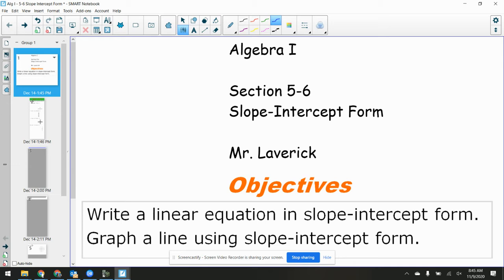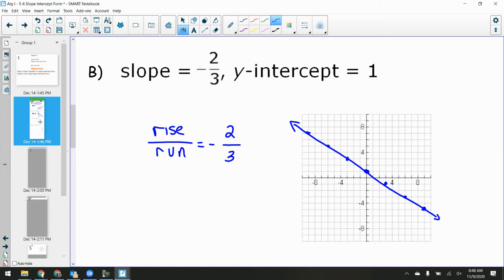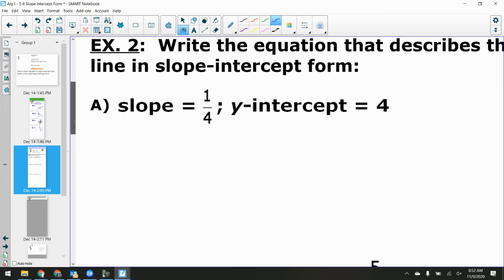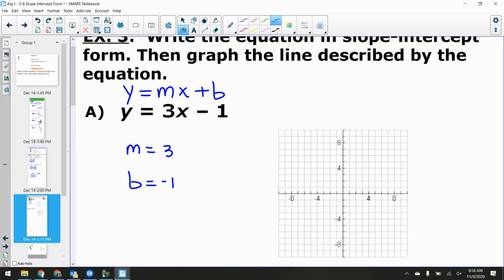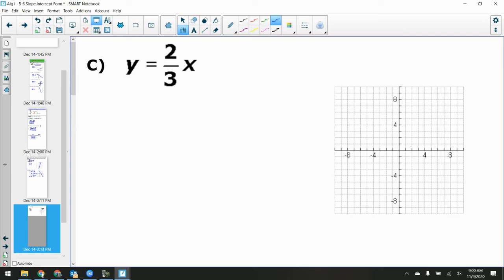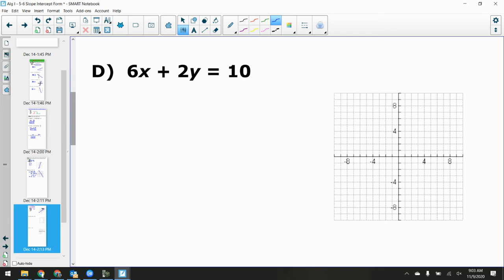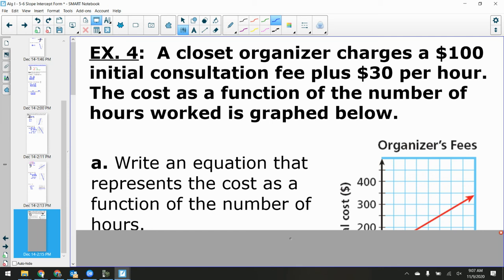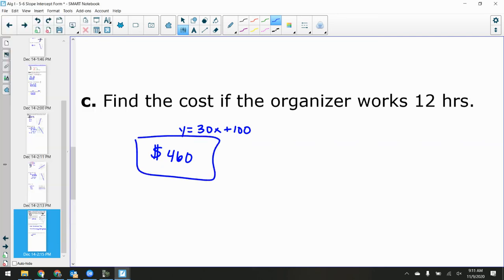Algebra 1: Section 5-6 Day 1: 11-9-20